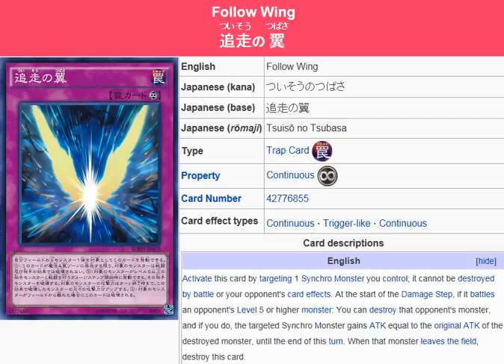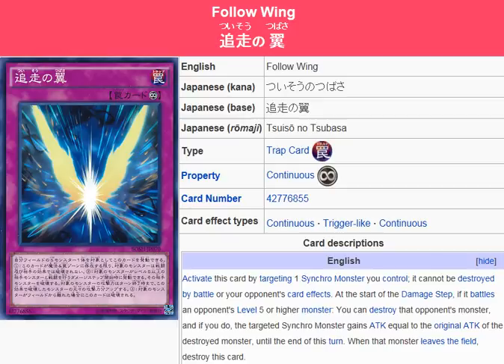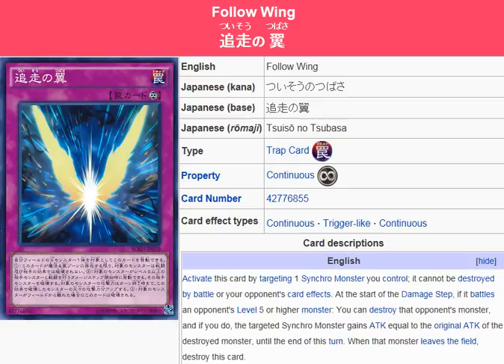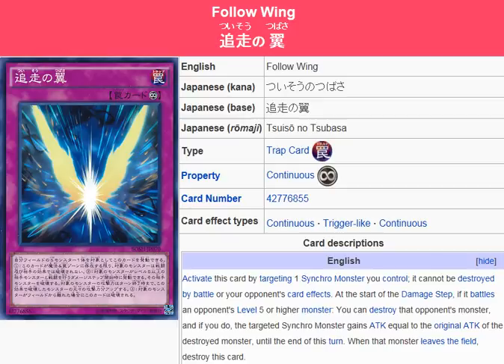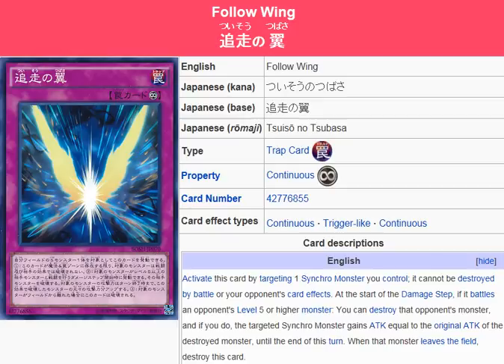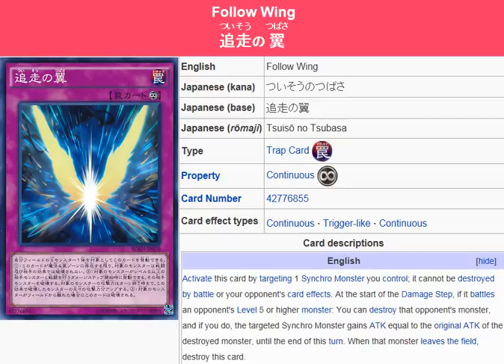YuGiOh101: Card Review: Follow Wing